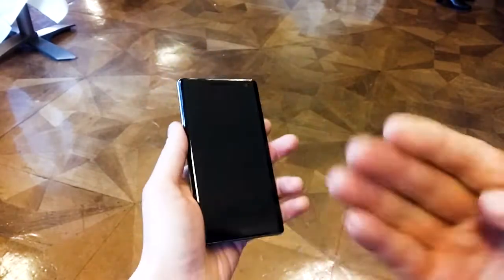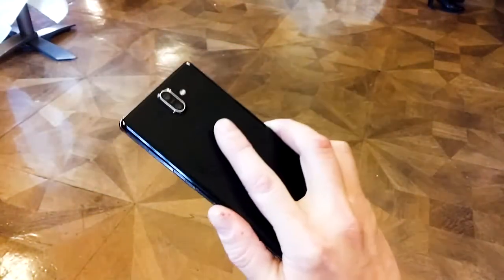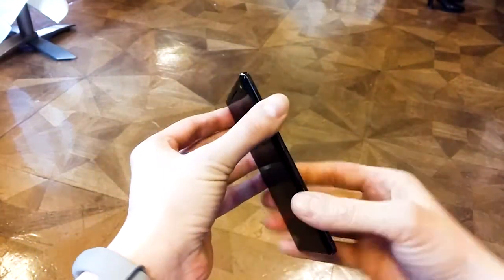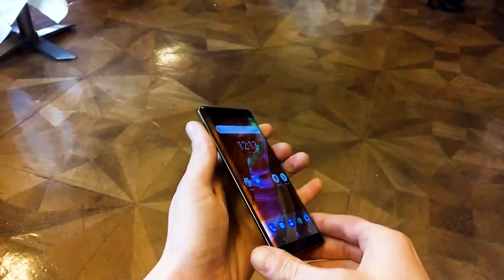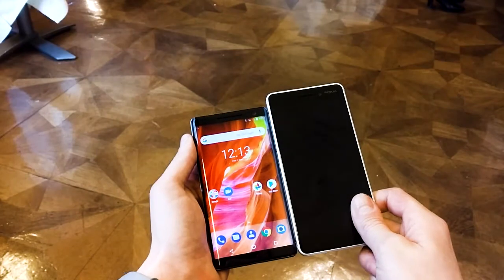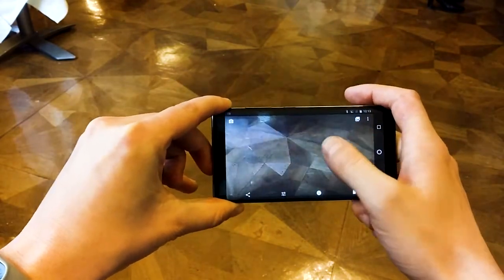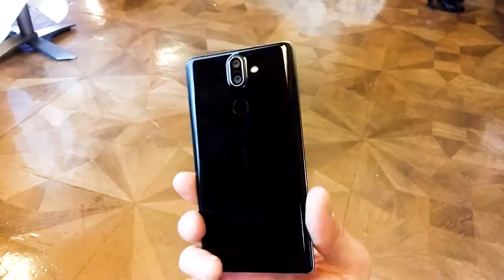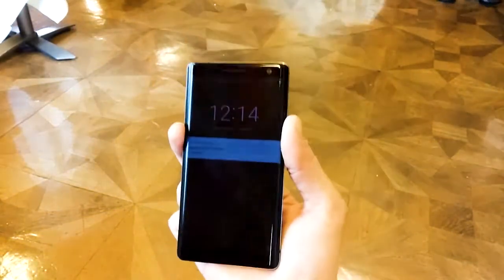Nokia 8 Sirocco Hands On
This is Hands On video of Nokia 8 Sirocco. We